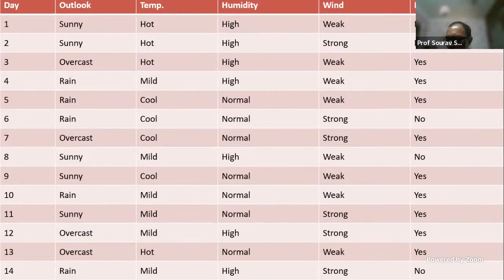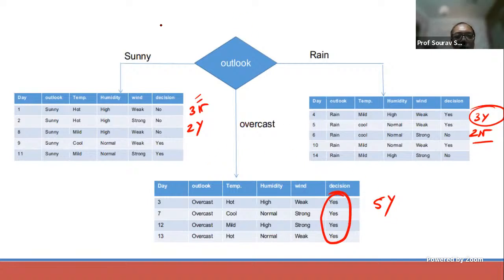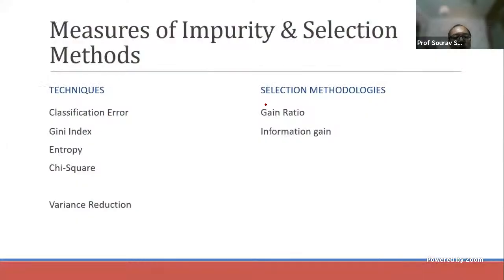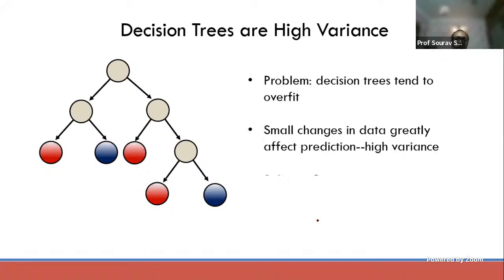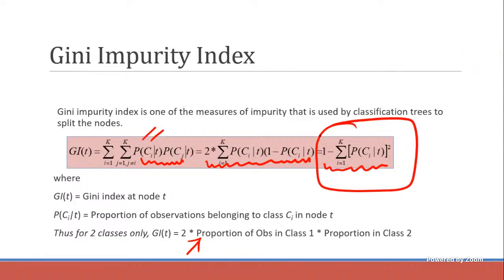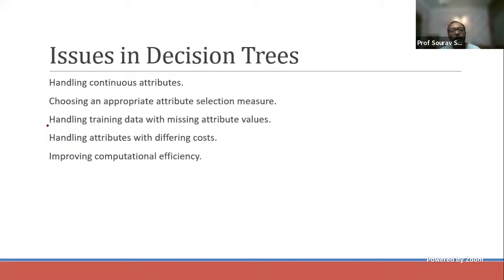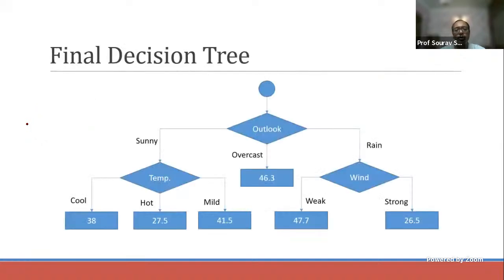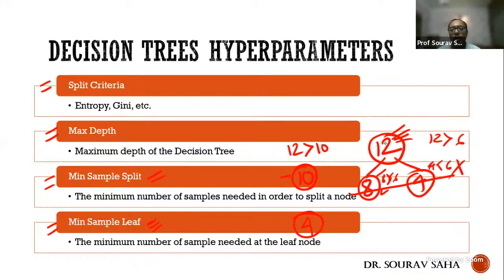Model Selection and Machine Learning II - C10 | LS 2